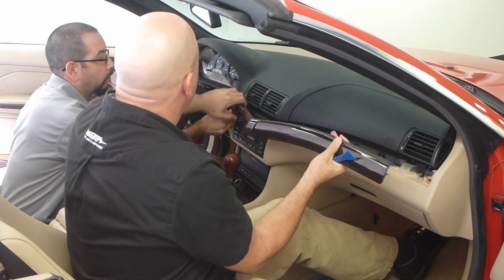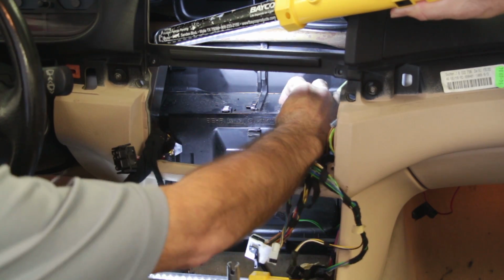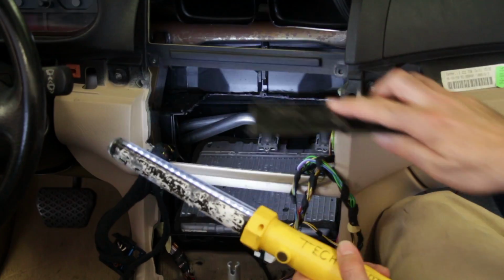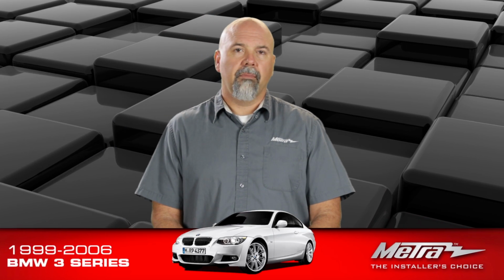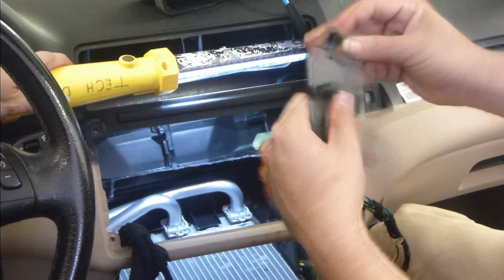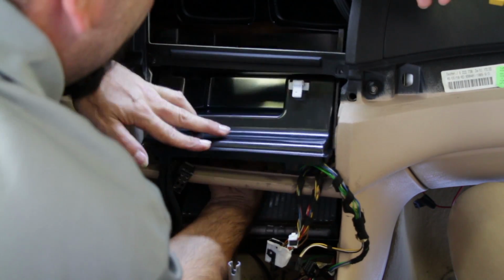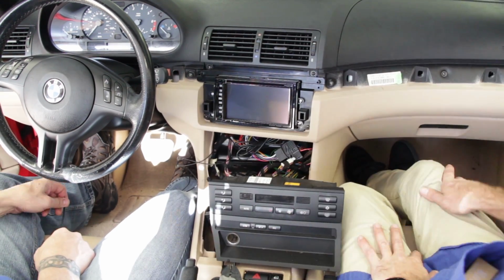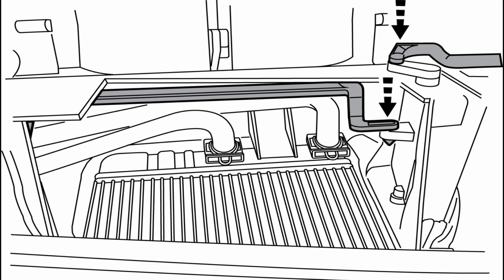BMW 3-Series (1999 - 2006) Metra DDIN Dash Kit Instructional Video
An instructional video to help with the installation of Metra's 95-9312B and 95-9313B DDIN dash kit for the BMW 3-series (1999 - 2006).
The 95-9312B is specifically designed for models with 5 separate buttons in the lower dash, and the 95-9313B is for models that have one large panel.

Both kits provide all the parts required to install a DDIN radio, which includes the parts to relocate the factory climate controls, and also to modify the factory sub-dash. This will allow the aftermarket radio to be installed flush into the dash for a clean and professional appearance.